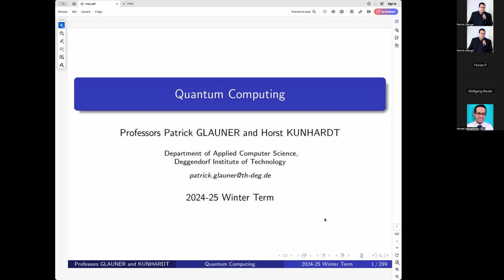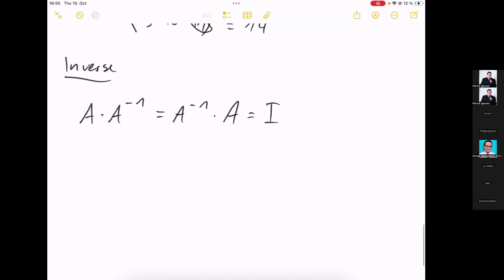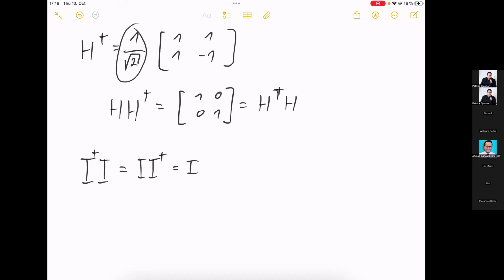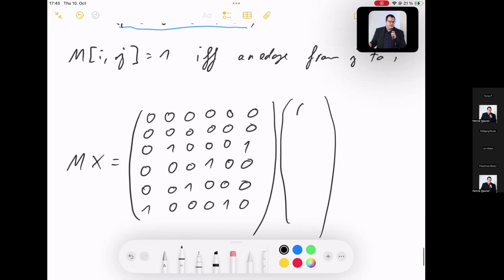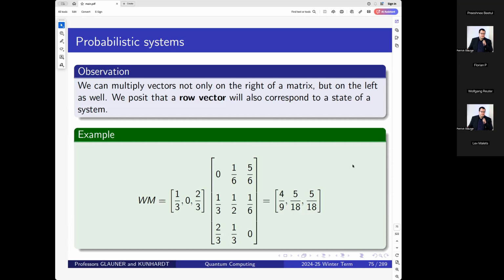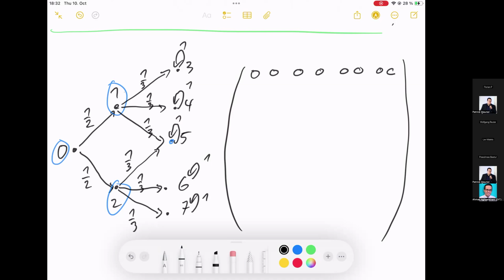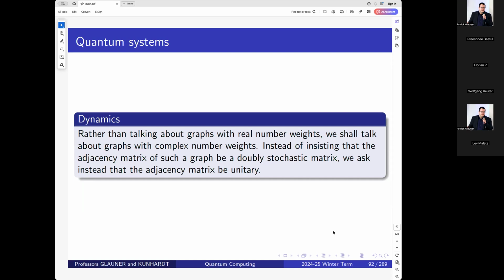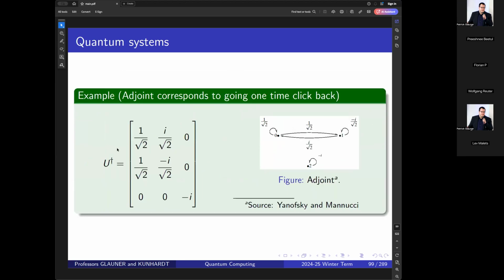Quantum Computing: 2nd lecture (foundations, systems)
Topics discussed:
- Foundations: complex vector spaces
- Systems: deterministic systems, probabilistic systems, quantum systems